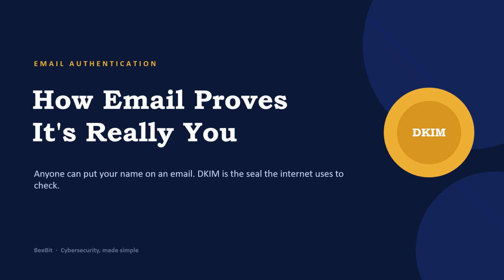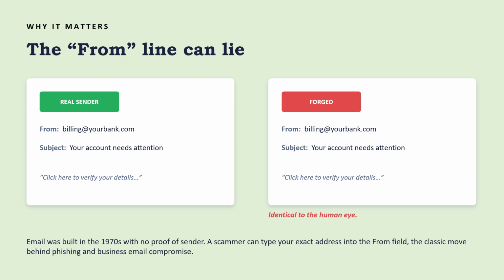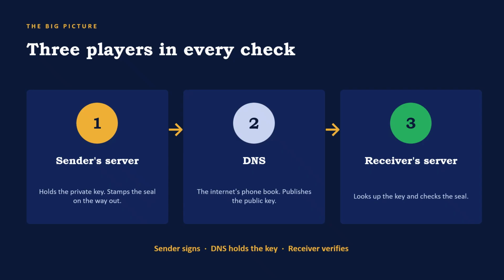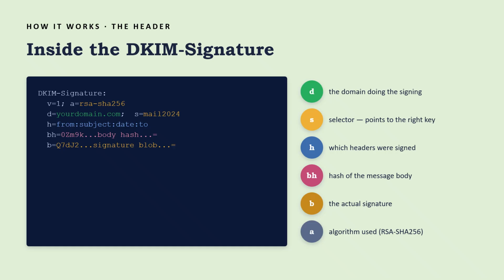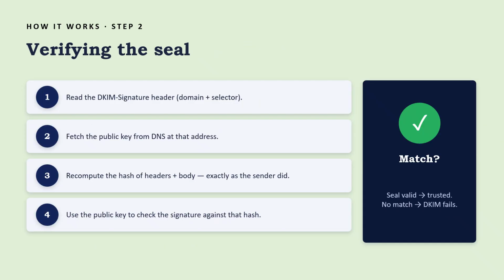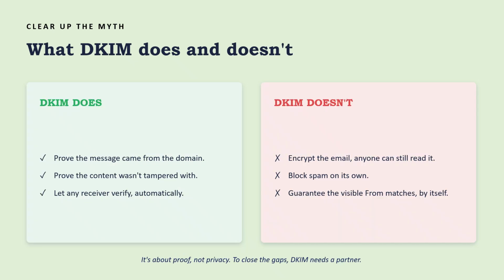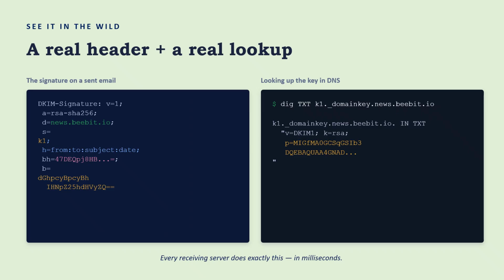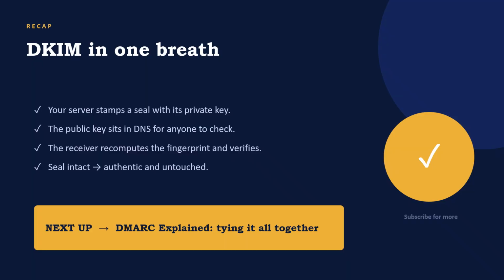Email Fraud Happens in Milliseconds. DKIM Stops It Faster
In this video we break down DKIM (DomainKeys Identified Mail) from scratch, using a simple wax-seal analogy.
You'll learn how your mail server signs messages with a private key, how the public key lives in DNS, and how receiving servers verify the seal in milliseconds. We show a real DKIM-Signature header, a real DNS lookup, and how DKIM teams up with SPF and DMARC to lock down your domain.
What's inside:
0:00 Anyone can fake your From line
0:30 What DKIM actually is
1:15 Public key vs private key
2:00 The 3 players: sender, DNS, receiver
2:30 Signing a message step by step
3:30 Inside the DKIM-Signature header
4:15 Where the public key lives (DNS)
5:00 Verifying the seal
6:00 SPF + DKIM + DMARC
6:45 Real header + real lookup
7:15 Common mistakes that break DKIM